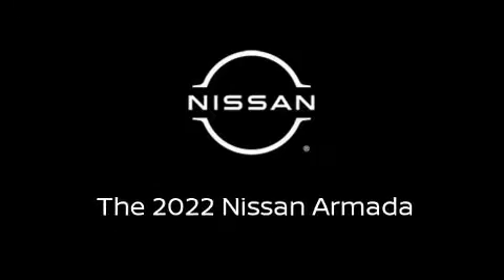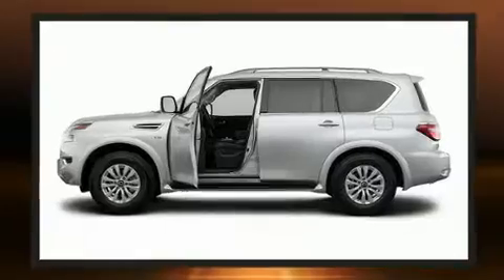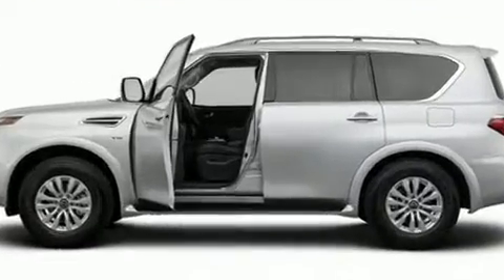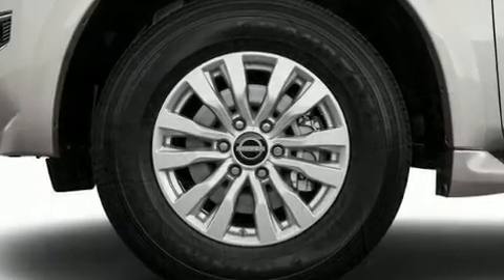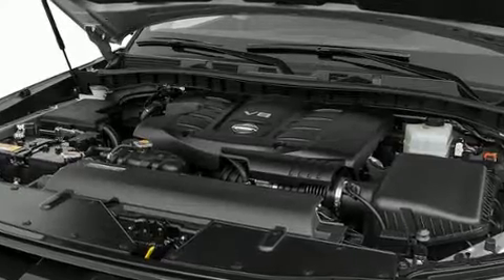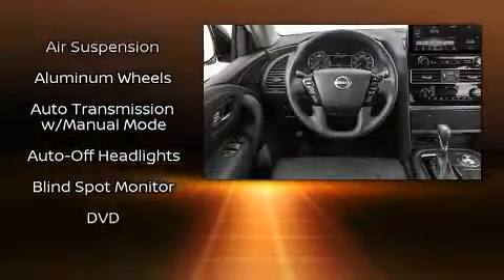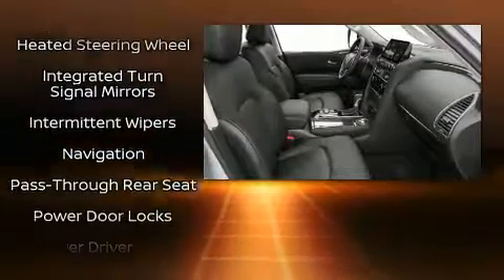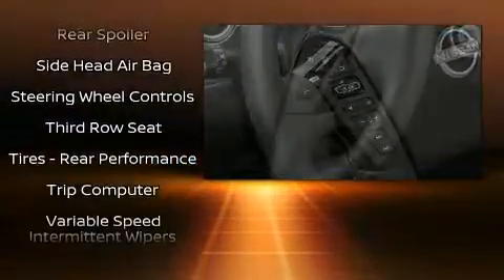2022 Nissan Armada Platinum in Ames, IA 50010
Sensibility and practicality define the 2022 Nissan Armada. Under the hood you'll find an 8 cylinder engine with more than 400 horsepower, and load leveling rear suspension maintains a comfortable ride. Well tuned suspension and stability control deliver a spirited, yet composed, ride and drive Nissan prioritized comfort and style by including: front and rear reading lights, a power seat, automatic dimming door mirrors, front fog lights, rain sensing wipers, power windows, and seat memory. Features such as automatic climate control and leather upholstery prove that economical transportation does not need to be sparsely equipped. Rear passengers enjoy the seat heating functionality, keeping them warm during the winter months. Passengers in the third row enjoy seat back reclining functionality, providing an extra level of comfort and convenience. For drivers who enjoy the natural environment, a power moon roof allows an infusion of fresh air. Audio features include an AM/FM radio, steering wheel mounted audio controls, and 13 speakers, providing excellent sound throughout the cabin. Rear LCD monitors provide entertainment that your passengers will appreciate no matter how far the drive. Nissan also prioritized safety and security by including: head curtain airbags, front side impact airbags, traction control, brake assist, anti-whiplash front head restraints, a panic alarm, an emergency communication system, and 4 wheel disc brakes with ABS. Safety and maximum capability are assured via self leveling rear suspension, which maintains optimal driving geometry. You will have a pleasant shopping experience that is fun, informative, and never high pressured. Please don't hesitate to give us a call.